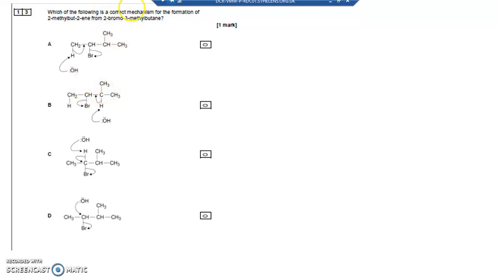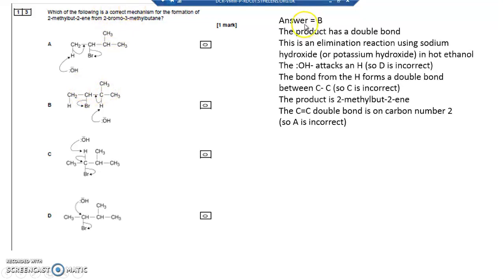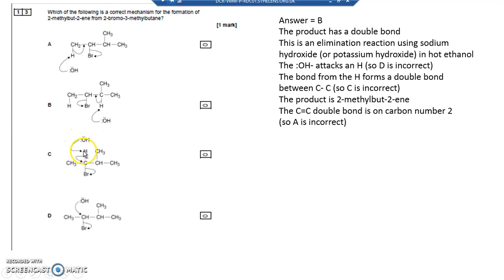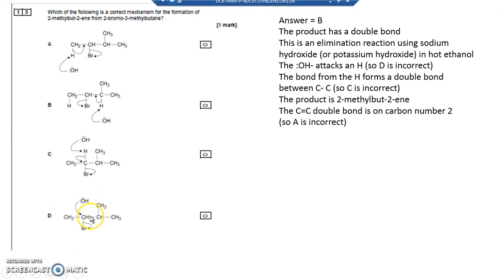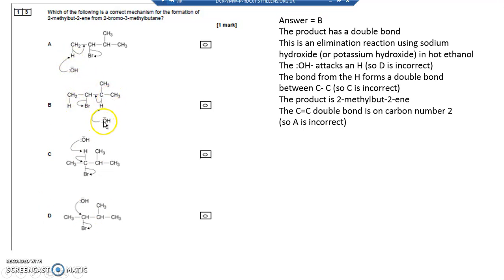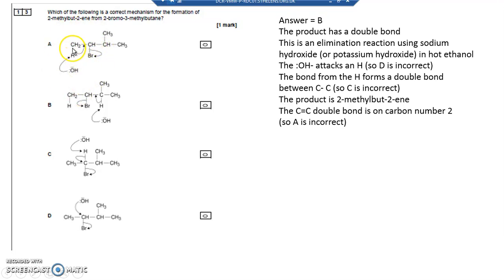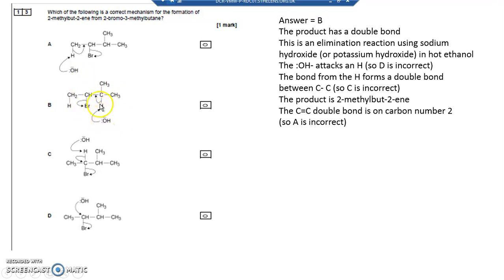AS Paper 2 June 2016 Q13